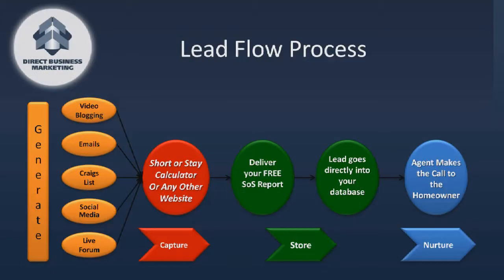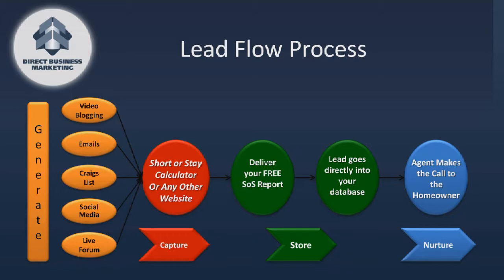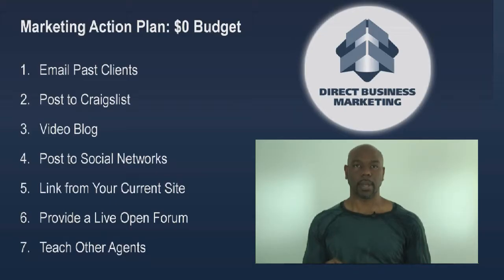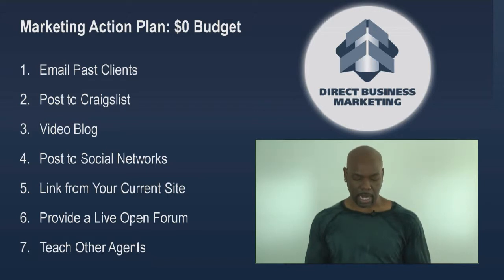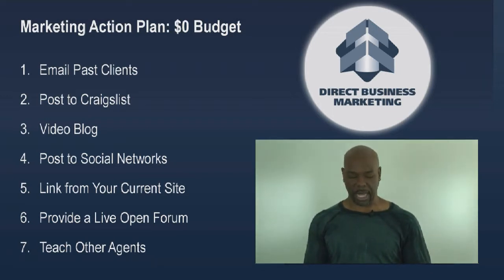Action Plan: $0 Budget for Real Estate Marketing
As a realtor where you should focus your marketing if you have a $0 budget.